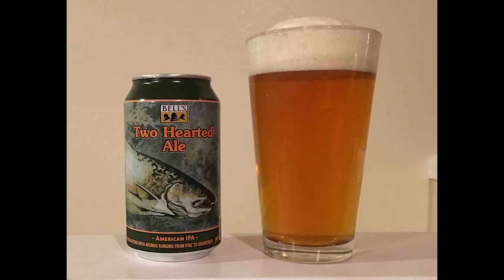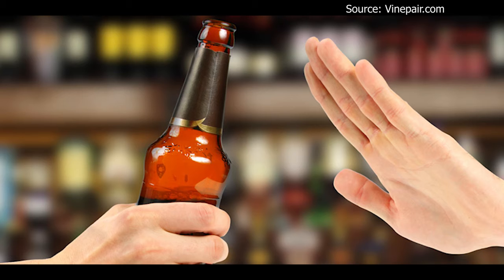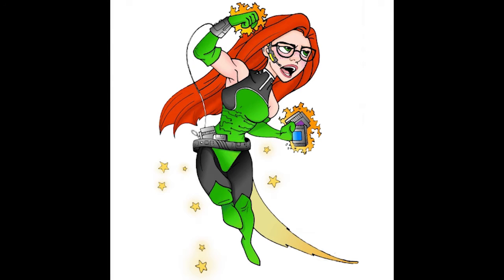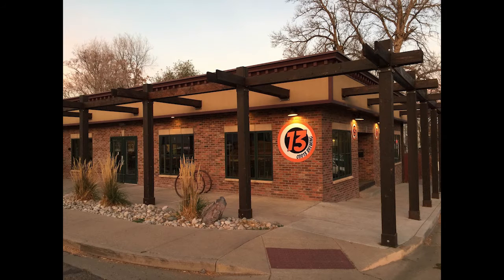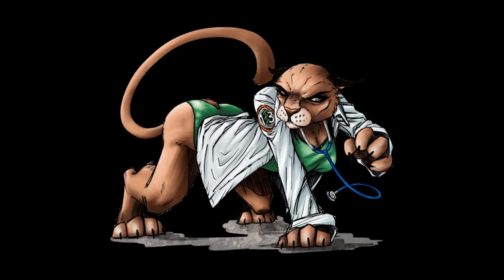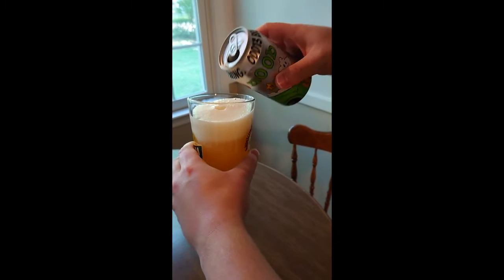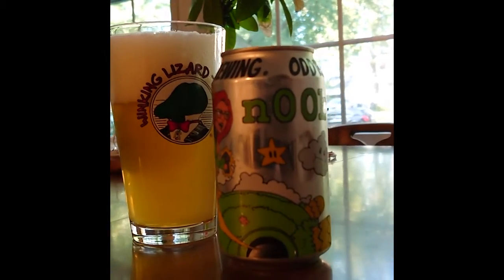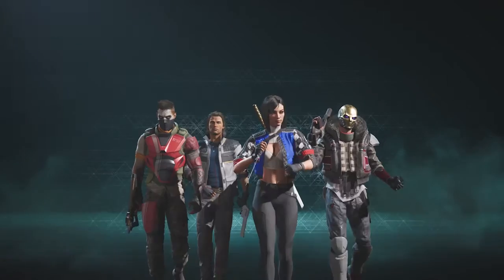BeersCulture - Ep. 3 - n00b & Rogue Company Beer Pairing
BitCultures launches its new series BeersCulture, where Evan pairs some of his favorite beers with some equally awesome games. In this episode, Evan pairs Odd13 Brewing, Inc.'s n00b with Rogue Company - a place where he often feels like a n00b.

Evan is on the road to becoming a Cicerone, with his first level of certification complete.

If you'd like to try out Tavour, an app that Evan uses to order beers from around the country, use his code to score an extra $10 off your order:

to install the app and we both get $10 in credit when you buy your first beer.